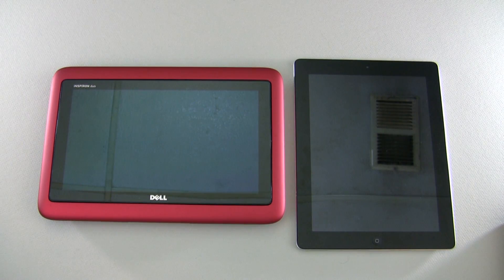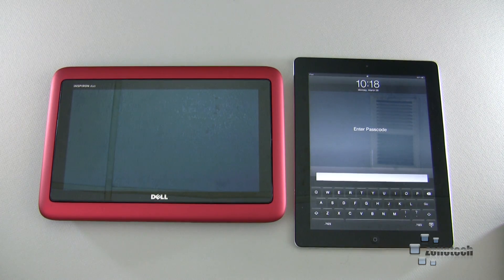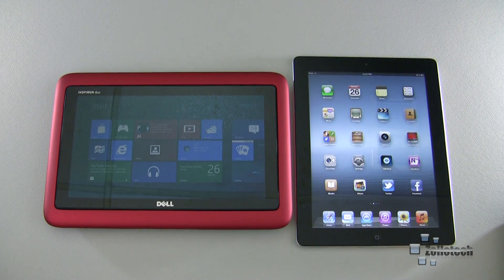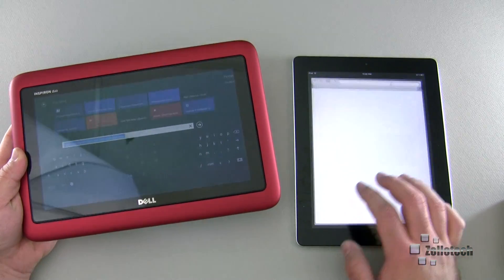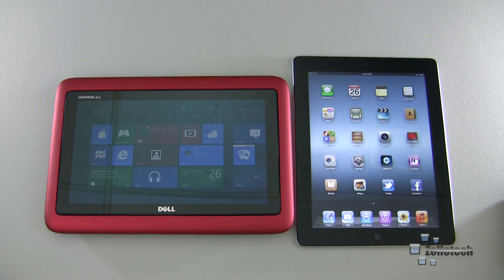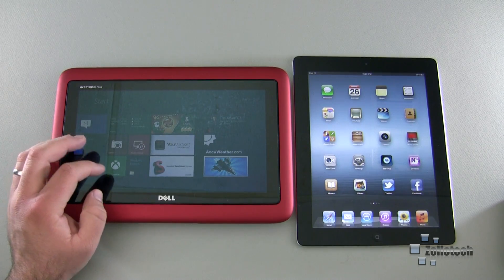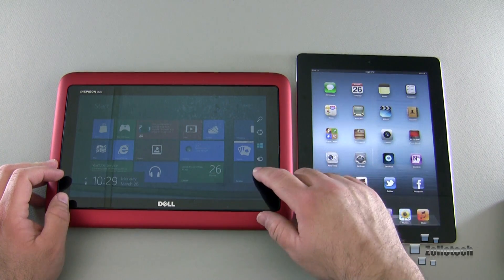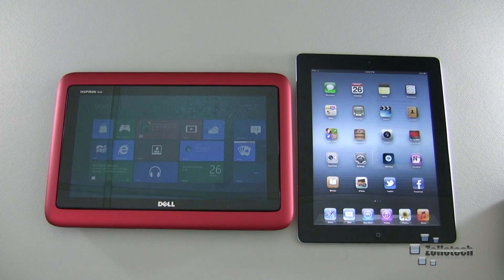Windows 8 vs iOS5 - First Look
Microsoft and Apple seem to be headed very different directions in the Phone and Tablet Market.  With Windows, Microsoft is making Windows 8 all new and touch first.  Apple is simplifying and keeping two separate OS's.  I do a quick first look comparison of Windows and iOS.

I am using the New iPad 32 GB Wifi and a Dell Inspiron Duo.

Check out the video for all the details and be sure to comment on your thoughts.